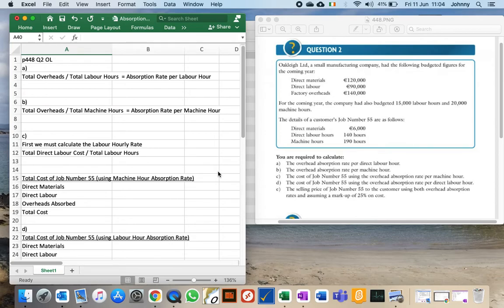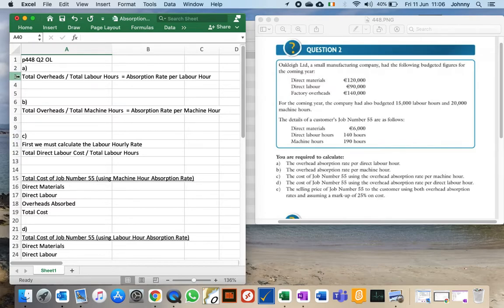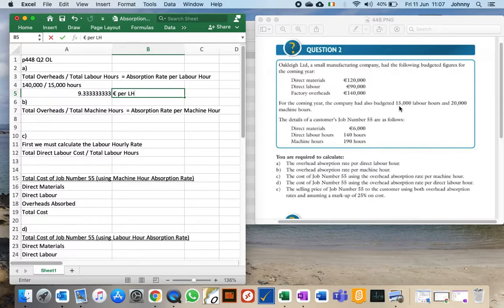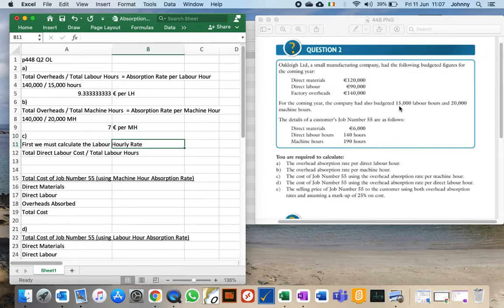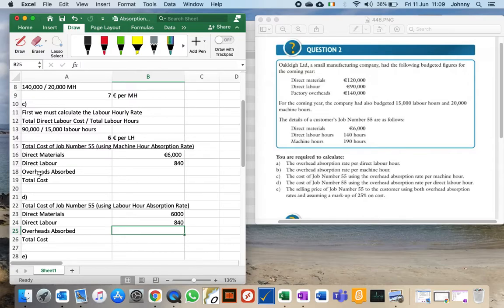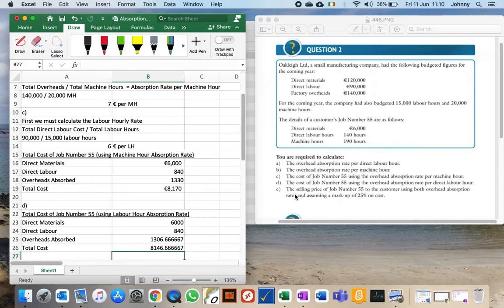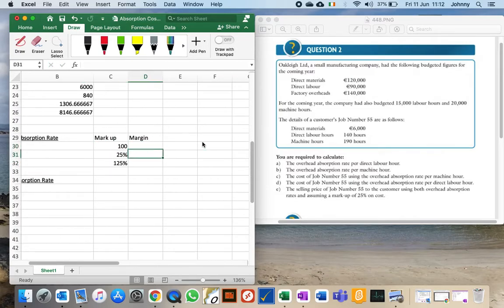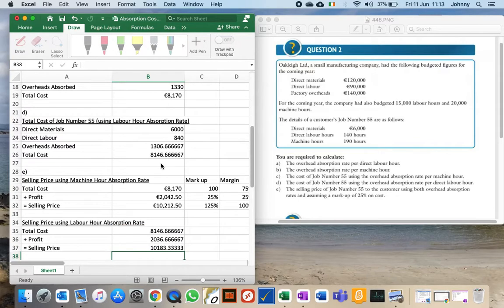Absorption OL p 448 q2